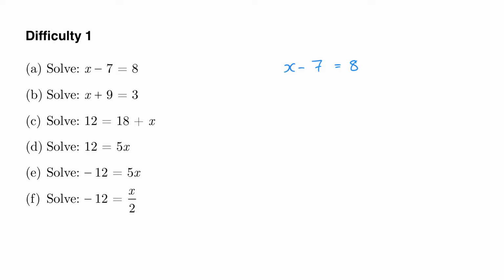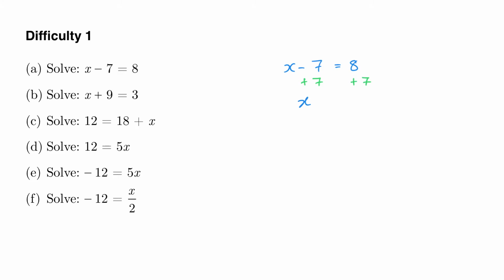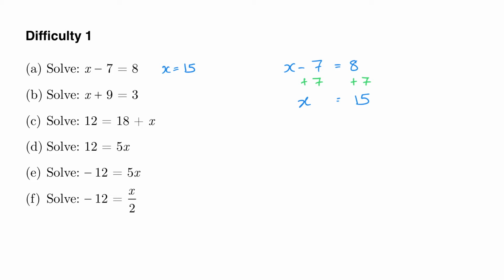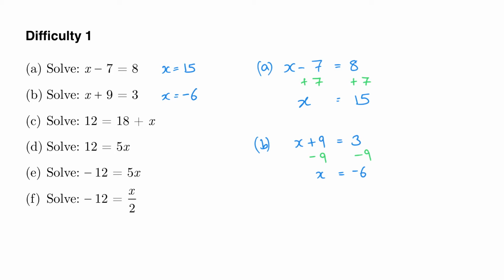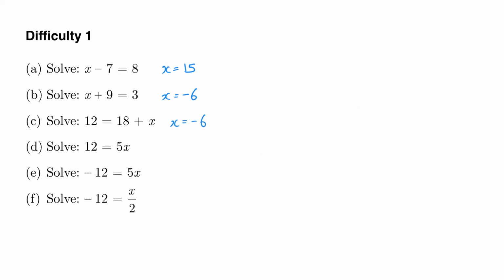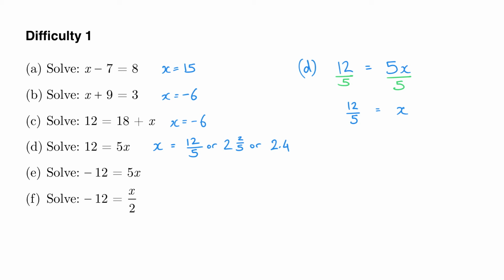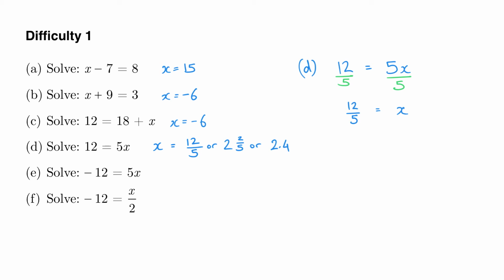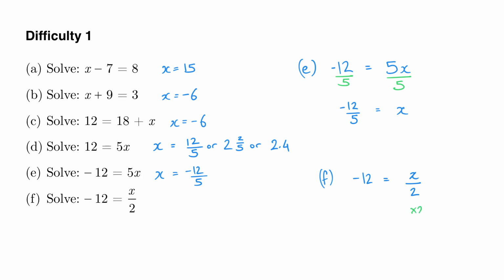BossMaths Solving equations Quick Revision video 1 of 8